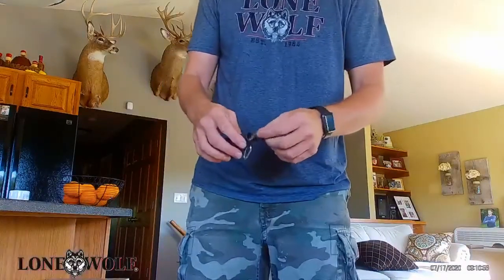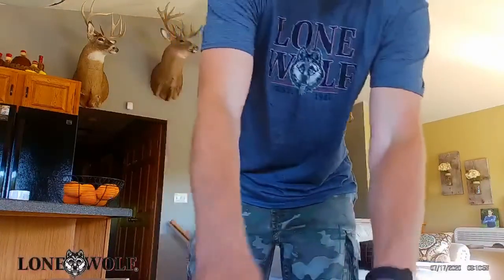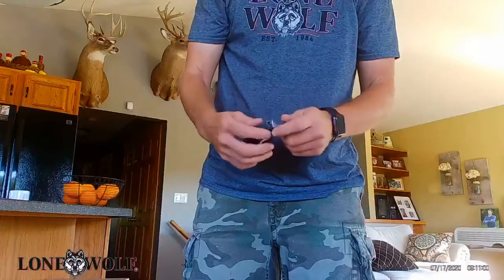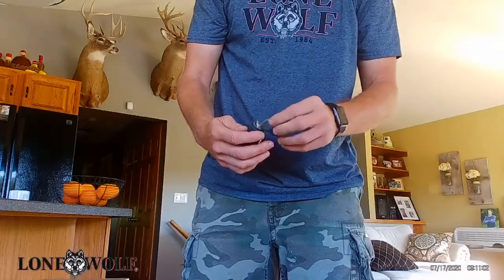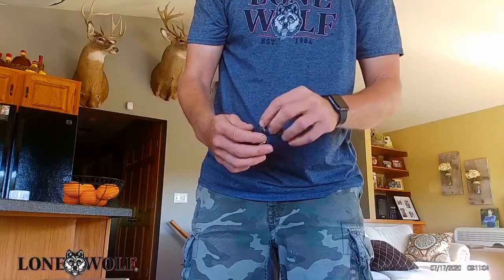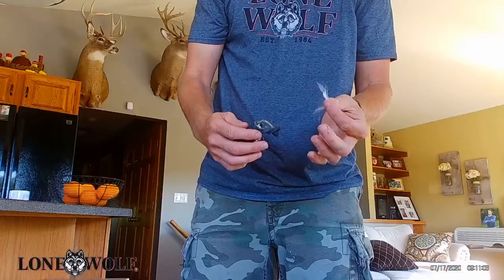Lone Wolf Custom Gear milkweed container modification